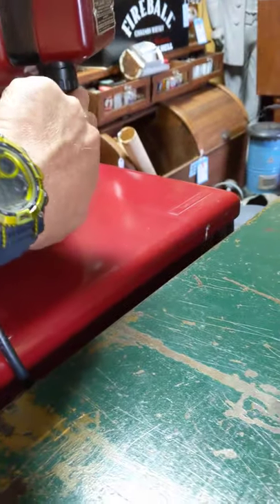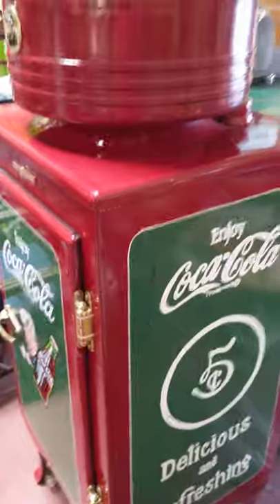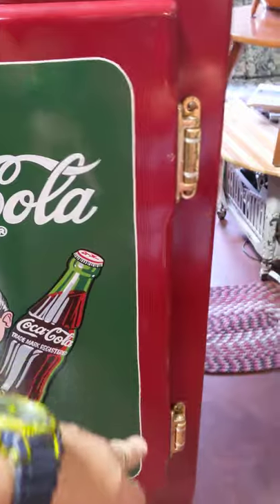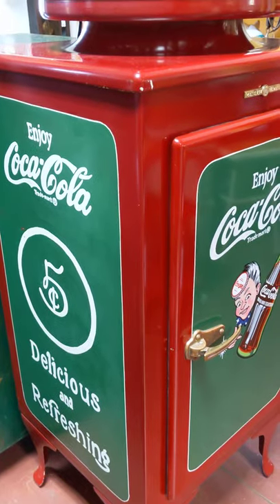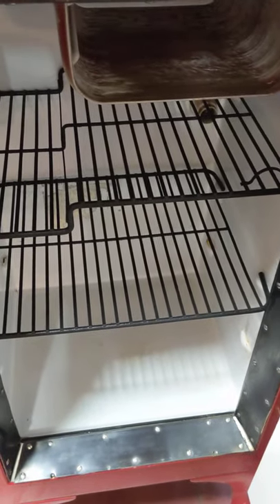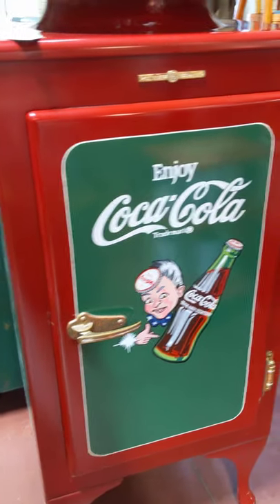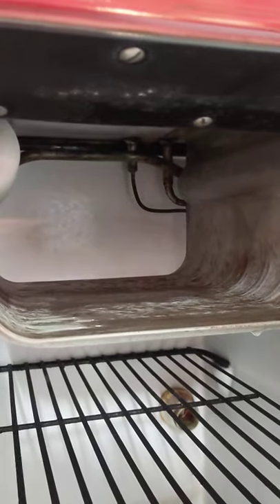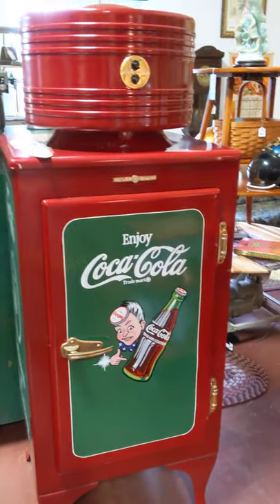antique 1930s general electric monitor top refrigerator restored Coca-Cola rising Phoenix Antiques